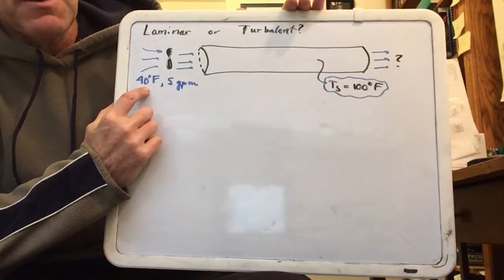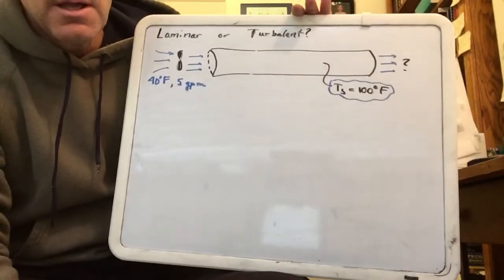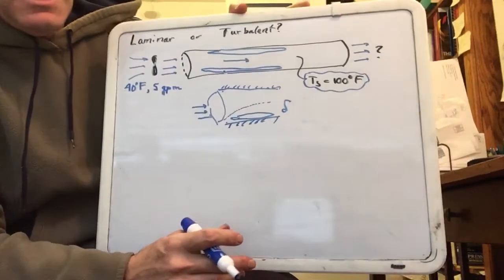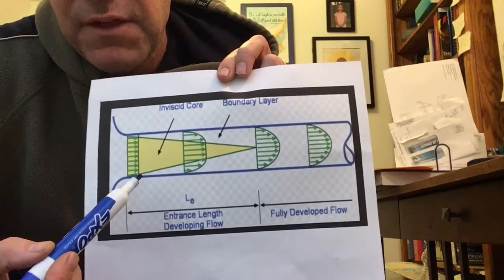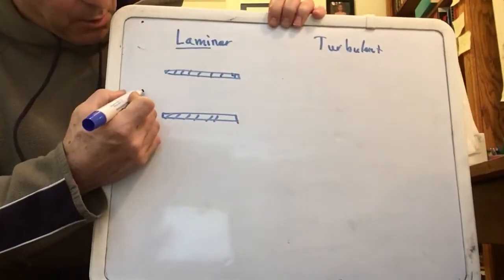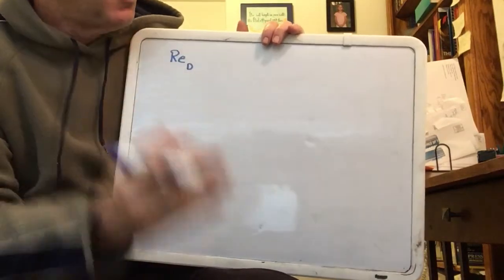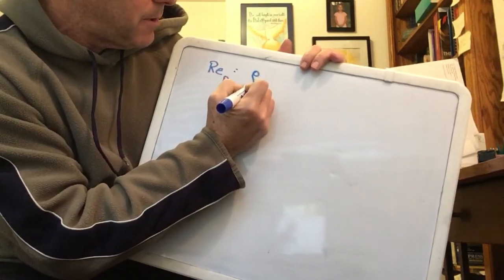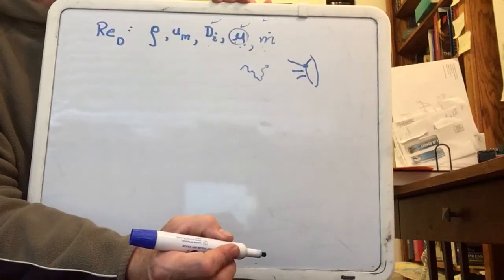Laminar or Turbulent? part 1